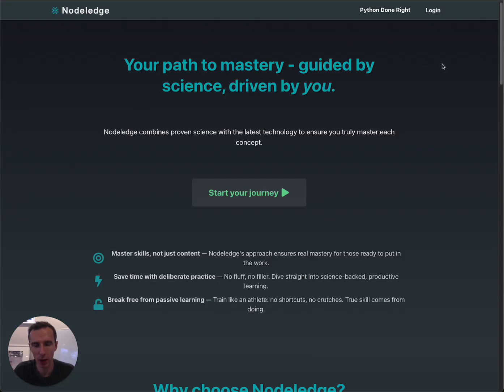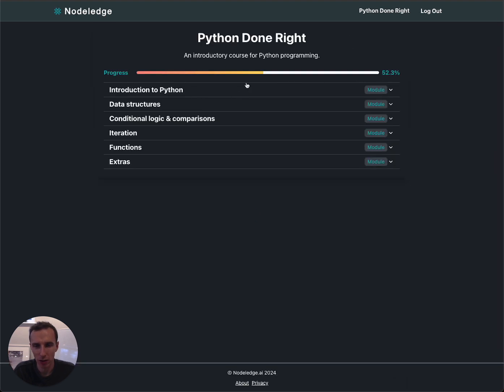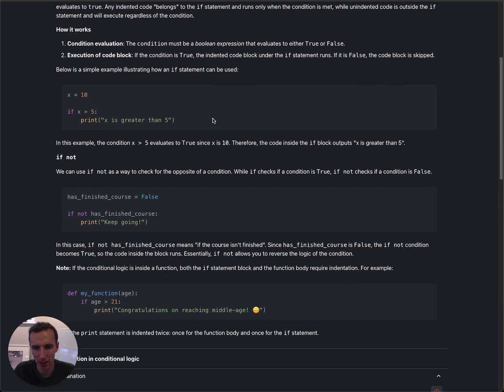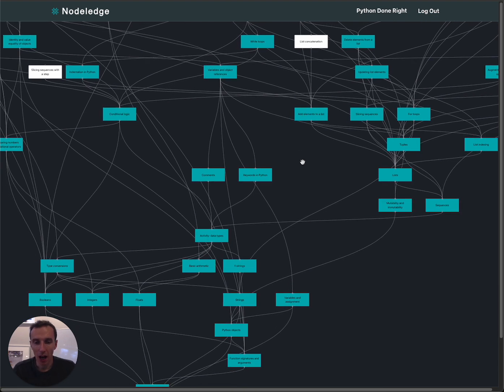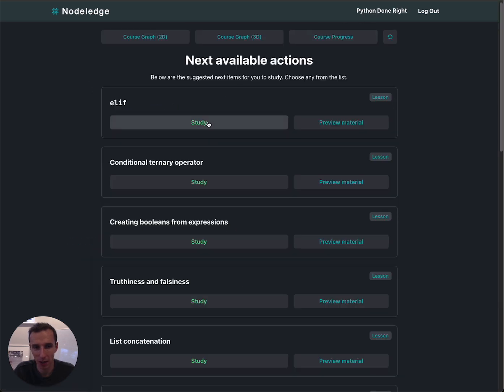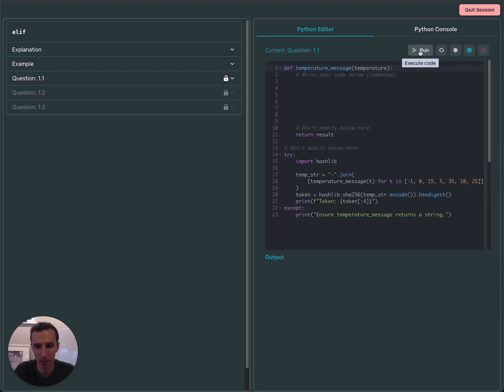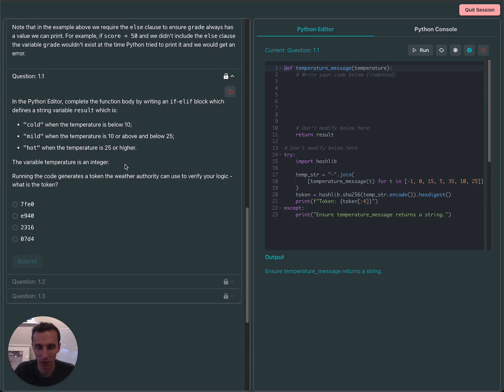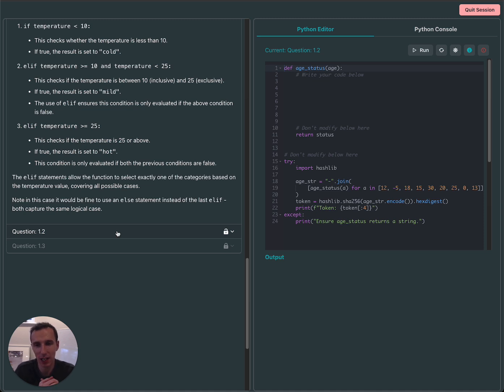Nodeledge Product Demo November 24 🎓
Overview of learning in Nodeledge for our Python Done Right flagship course.